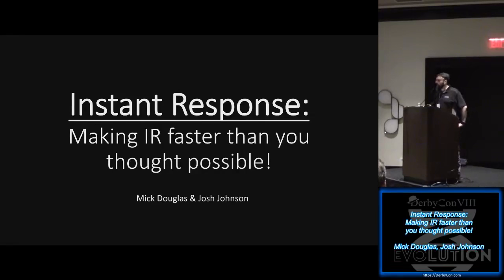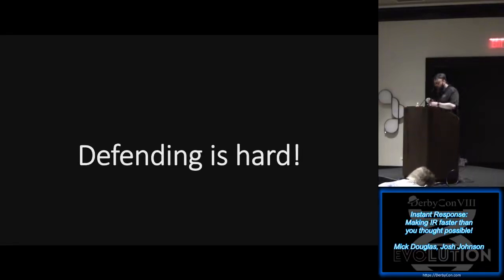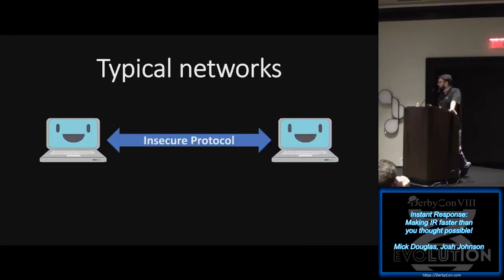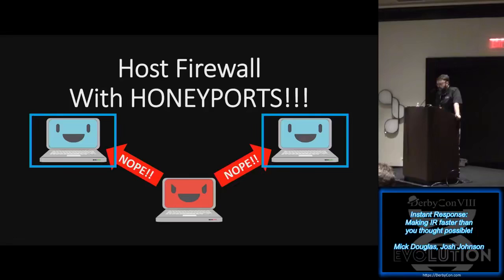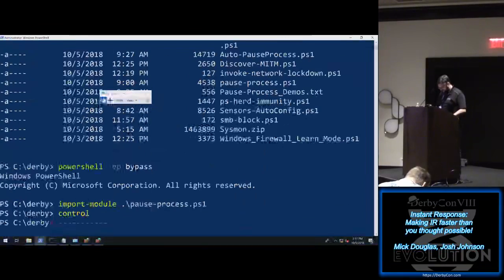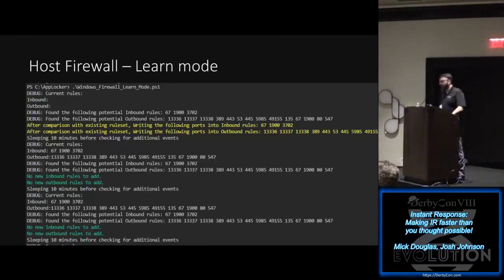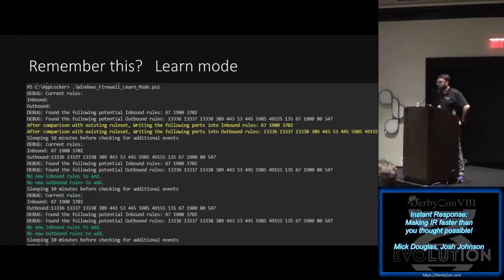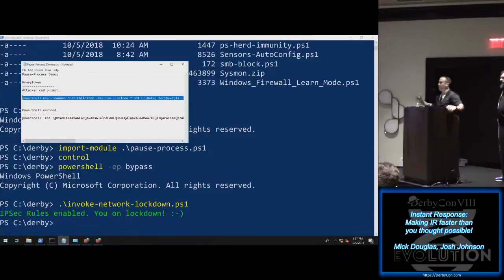Instant Response Making IR faster than you thought possible Mick Douglas Josh Johnson DerbyCon 8